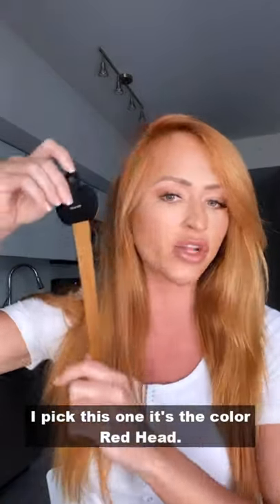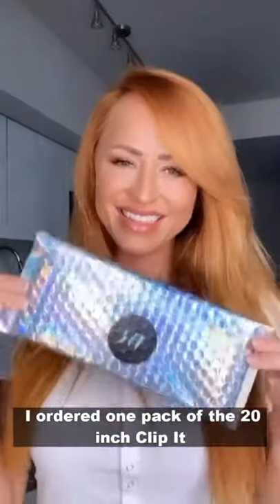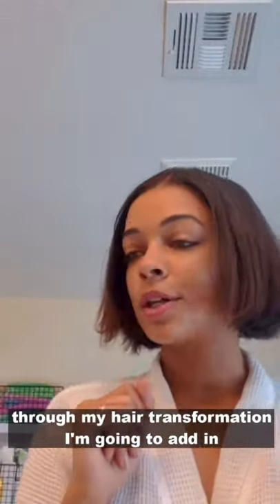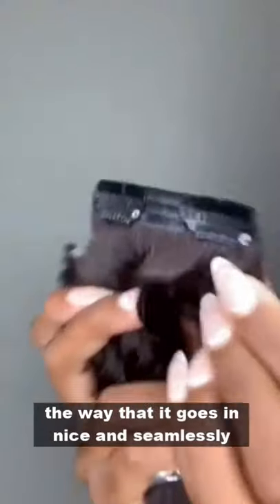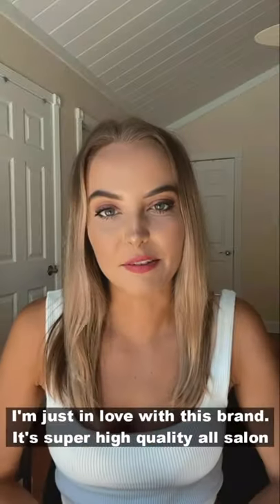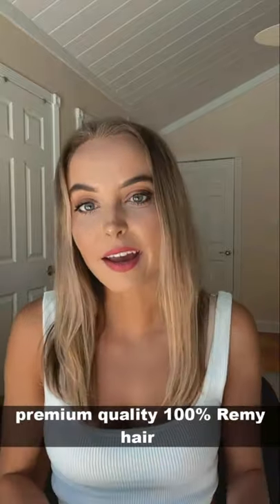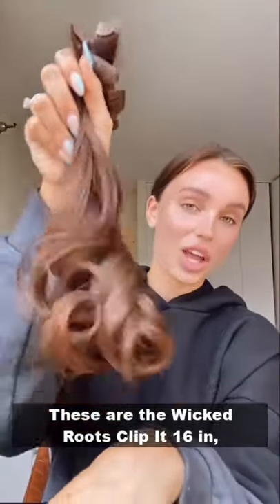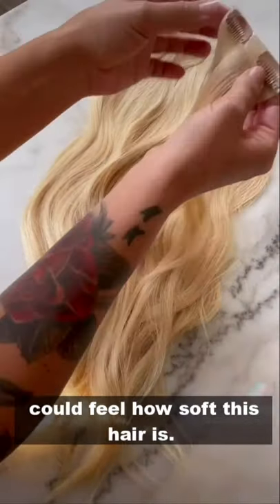Wicked Roots - Salon Quality Hair Extensions Made from 100% Remy Human Hair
Dream on if you think all hair extensions are created equally.

Everyone claims it, but we’ve really got it. Wicked Roots(TM) is the only extension brand which offers premium, salon-quality hair extensions directly to you. Our hair is thoughtfully sourced and is 100% cuticle-on Remy human hair. Wait until you get your hands on these hair extensions!

Wicked Roots Hair Extensions are made from the highest quality materials.